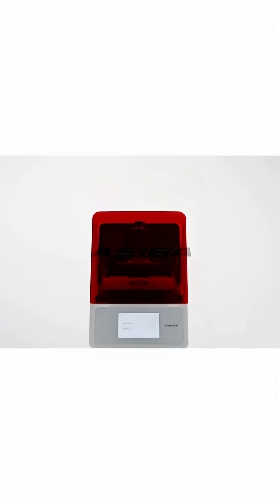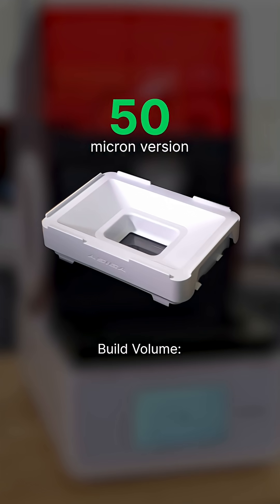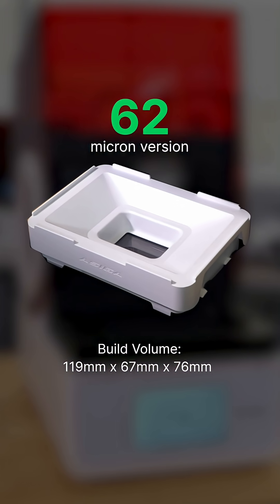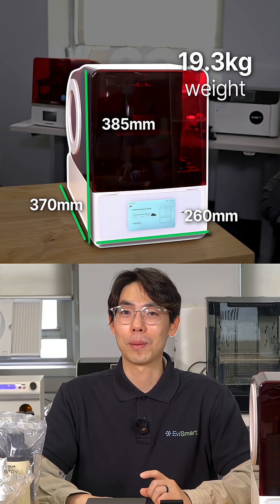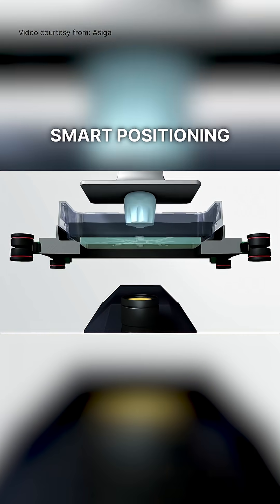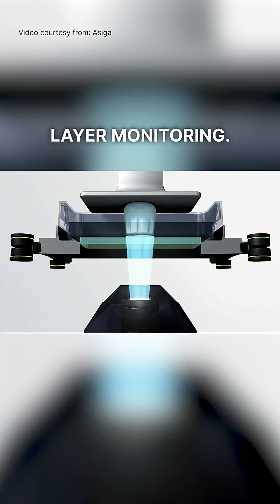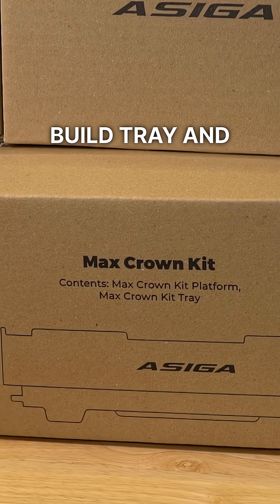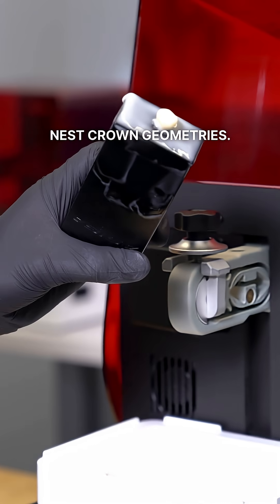Meet the next generation of dental 3D printing: the Asiga MAX 2 🦷✨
✔️ Two resolutions: 50 µm & 62 µm
✔️ Smart Positioning System for accuracy
✔️ Transparent Mode™ for clear resins
✔️ UltraGLOSS™ for polish-free shine
✔️ Specialized Crown Kit for efficient nesting

All packed into a compact, 19 kg powerhouse built for precision and efficiency.

👉 Are you ready to see what’s possible with the Asiga MAX 2?